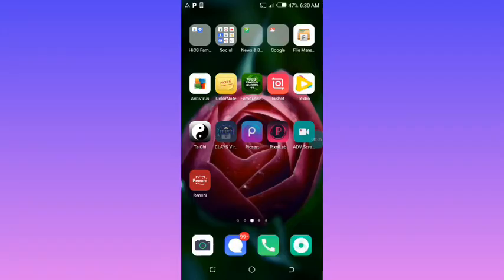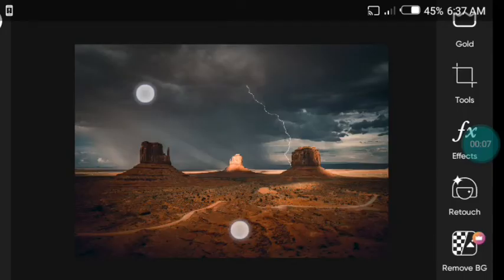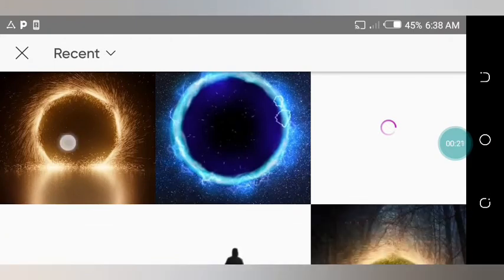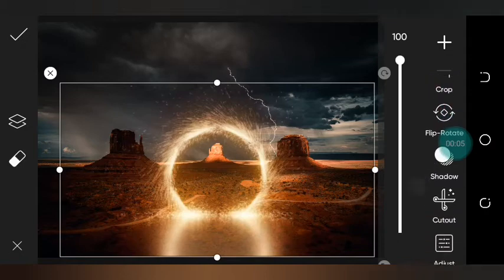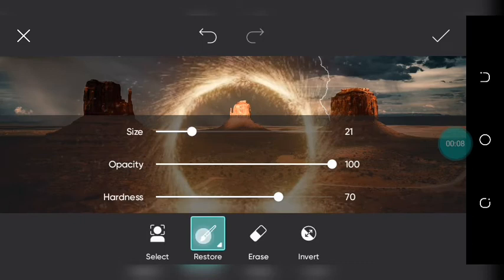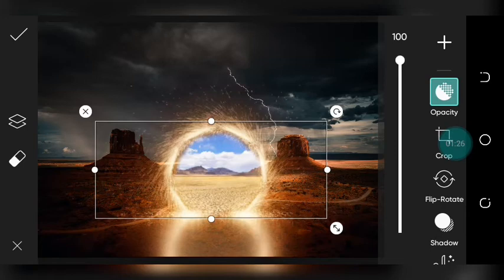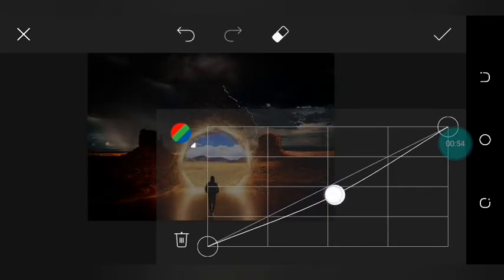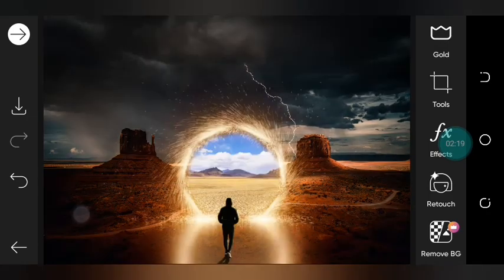Doctor strange portal effect || Picsart editing tutorial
In this video i am showing you how to create a portal effect with the use of the app Picsart.